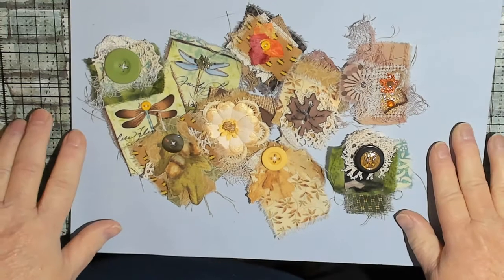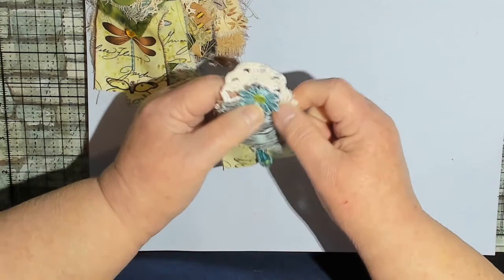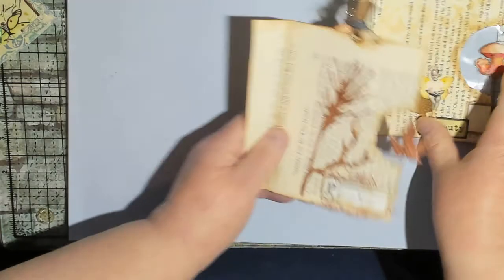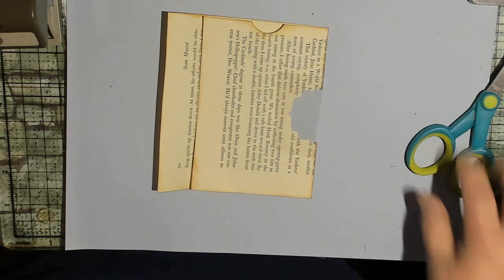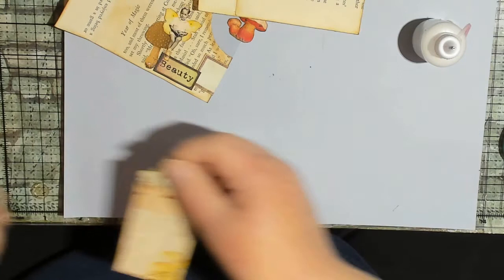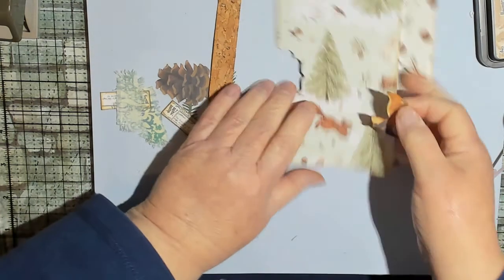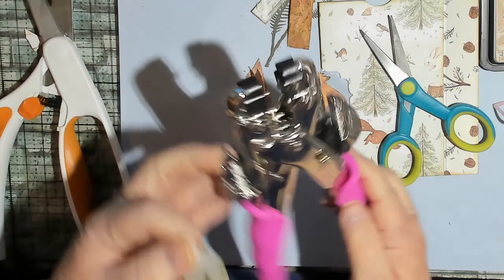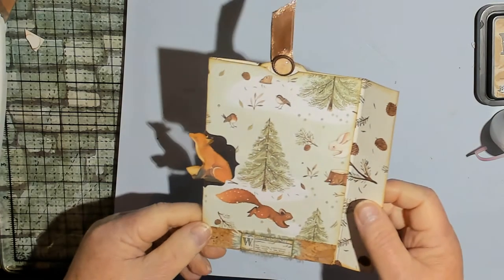Eve Spaid's Suspended Specimen Tag Page & Dee Dee Farago's 3in15dfbc Week 10, Episode 1 Snippets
First, I show you the snippets/clusters that I have made to go in a woodland or a fall journal.  I make one with you to show you my method.  In an upcoming video, I will show you how I make a snippet roll.  Second, I show you how I make the suspended specimen tag page that Eve Spaid inspired.  I'm in a race to get to 1k subbies by November 7th and I still have a long way to go.

Nikki Adegun
Dots Inspiration Shop